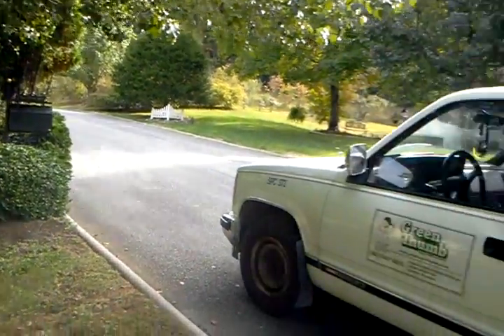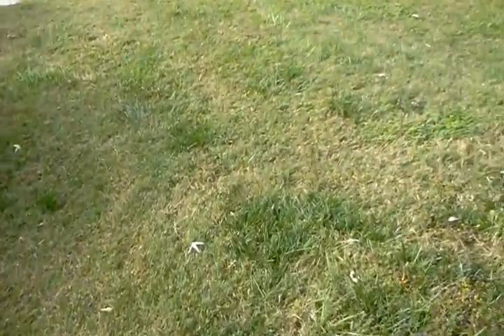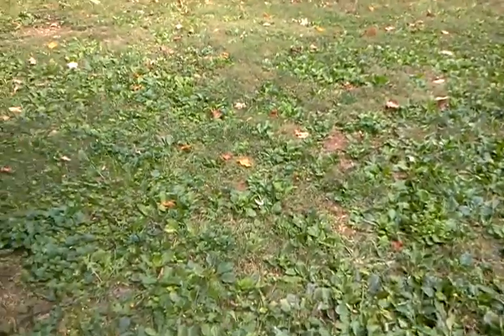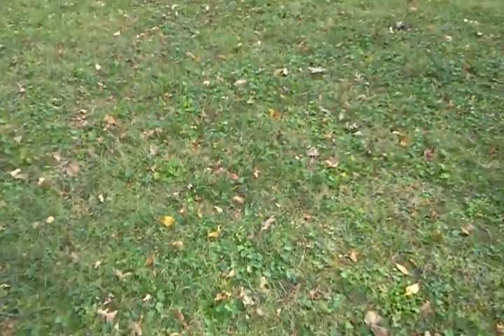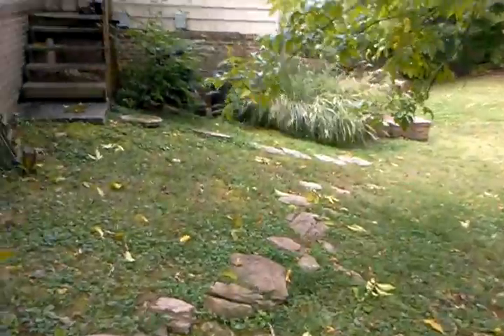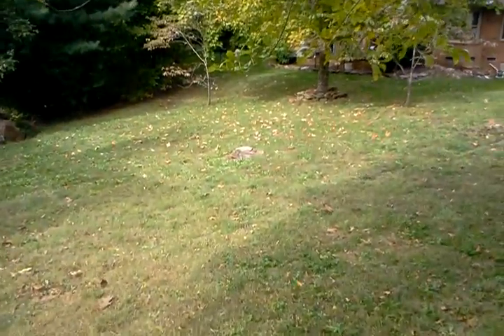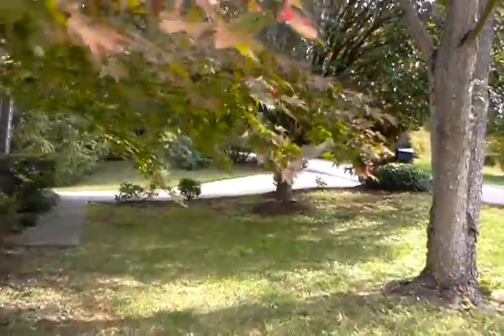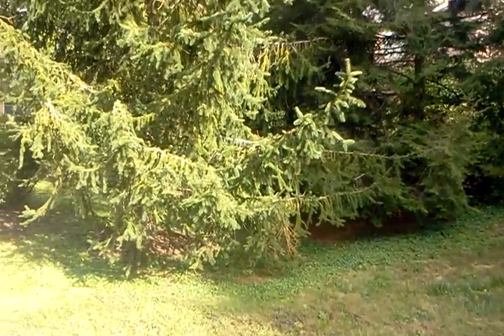D. C.'s Lawn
Ever Been A Lawn?